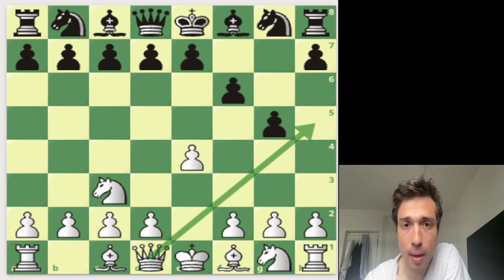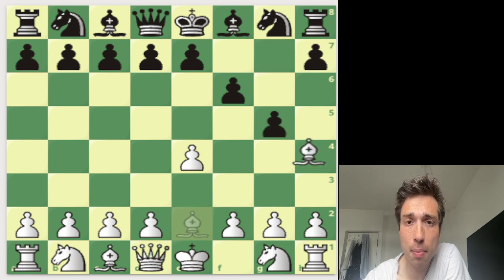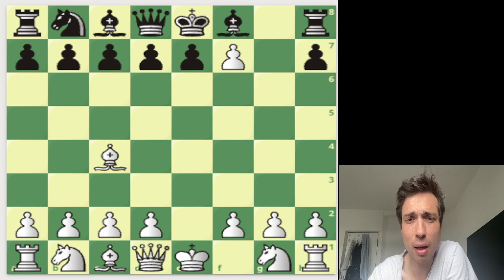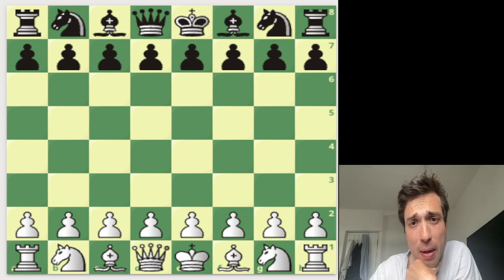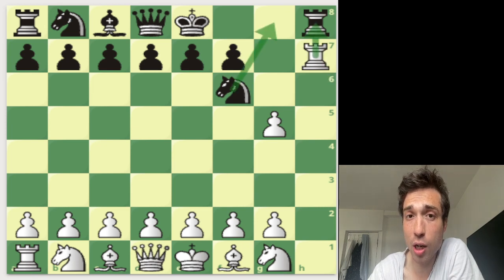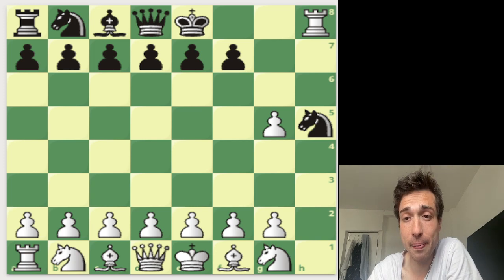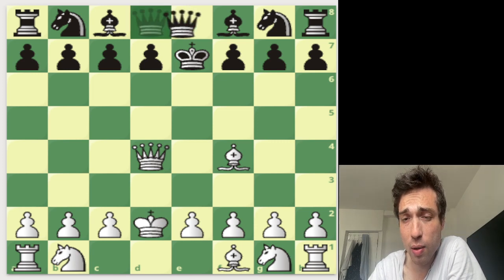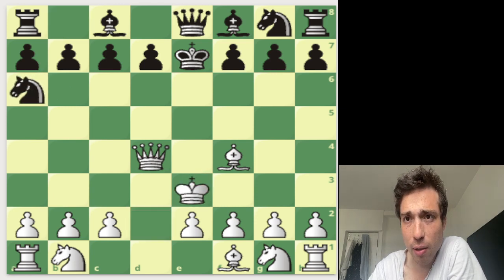Challenge: can you find the quickest possible checkmate with a king?!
Tired of being stuck at the same rating in chess?
Let me regularly follow you in a 3 months plan, with 24/7 support until you reach a 1500 rating stable, regardless of what your rating is right now for as little as 449 gbp, or get to rating 2000 for 849 gbp in six months.